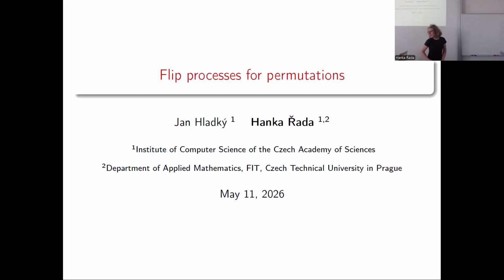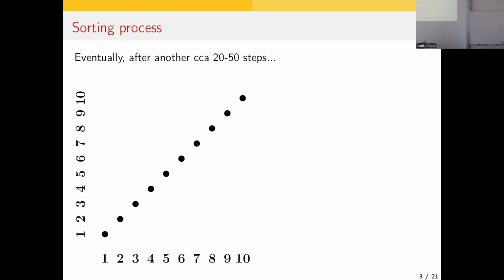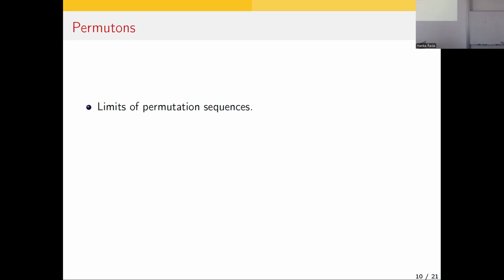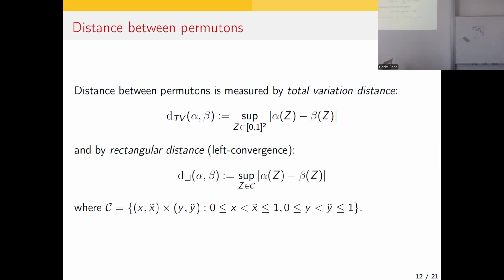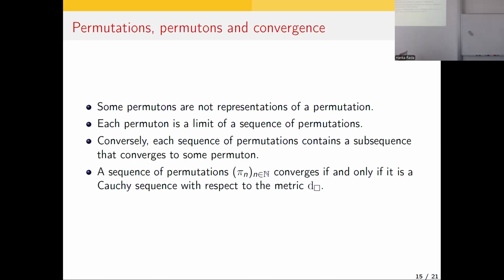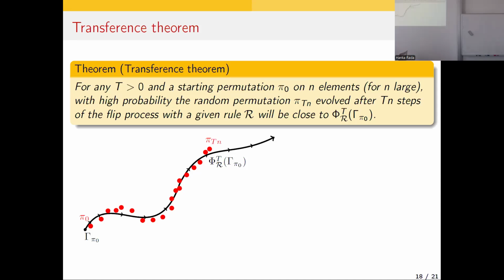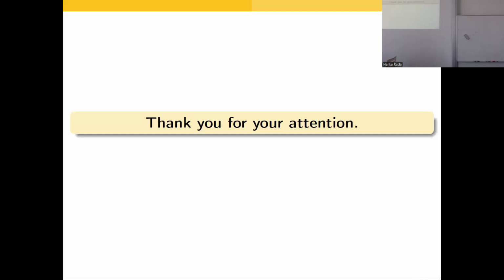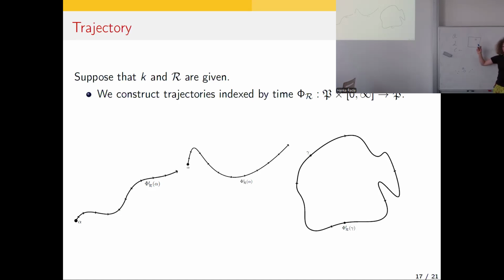Hanka Řada: Flip processes for permutations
In my talk, I will introduce a family of discrete-time stochastic processes on permutations, which we call flip processes.
In these processes, at each step we sample a random fixed-size tuple from the domain and rearrange it according to a given rule.

I will show how the theory of permutons can be used to describe the typical evolution of such processes π₀, π₁, π₂, ..., starting from an arbitrary initial permutation π₀.
More specifically, we construct trajectories Φ : 𝔓 × [0,∞) → 𝔓 in the space of permutons 𝔓 with the property that if π₀ ∈ Sₙ is close to a permuton γ, then for any positive T, with high probability π_{Tₙ} is close to Φᵀ(γ).

This perspective allows us to study various questions inspired by dynamical systems.

This is a joint work with Jan Hladký.